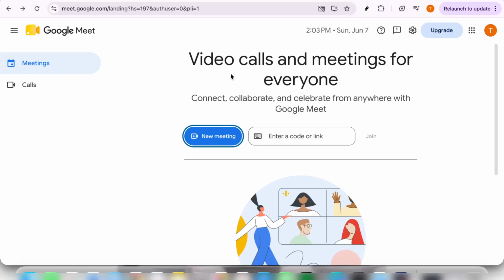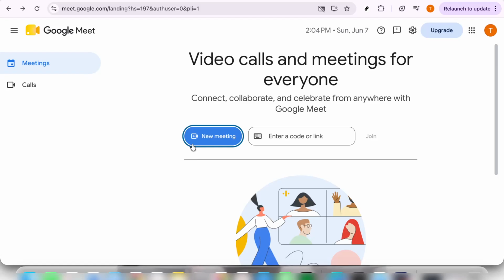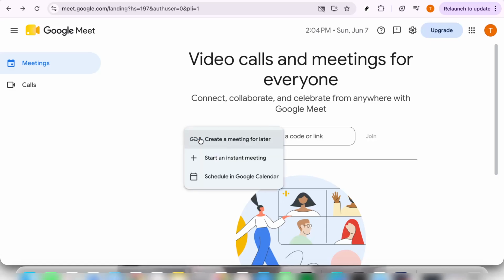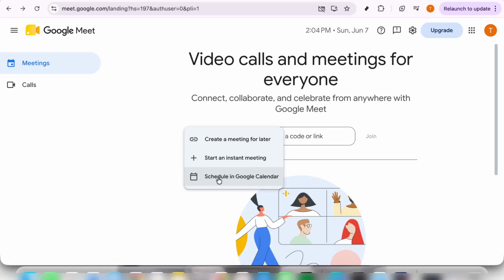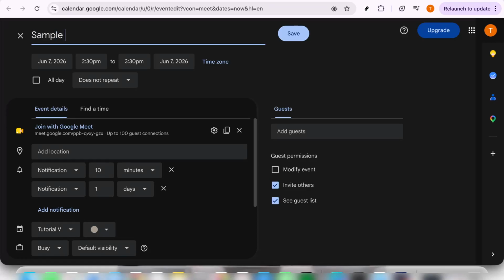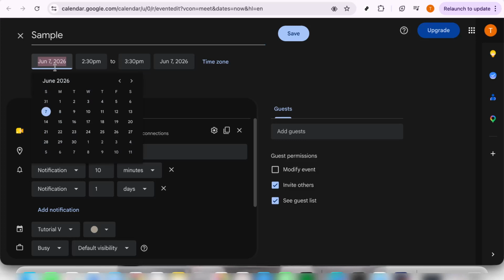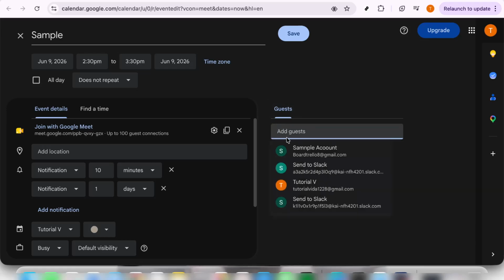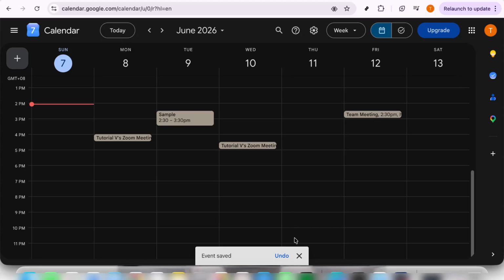How to Set a Meeting in Google Meeetin | Full Guide 2026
In today’s video, I show you how to set up a meeting in Google Meet from start to finish. Learn how to create, schedule, and share your meeting details with participants quickly and easily.